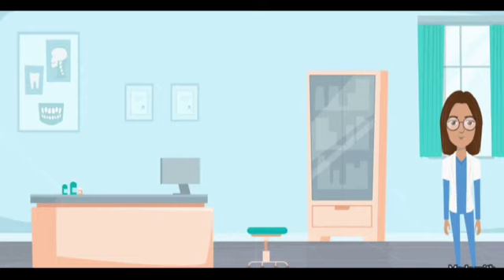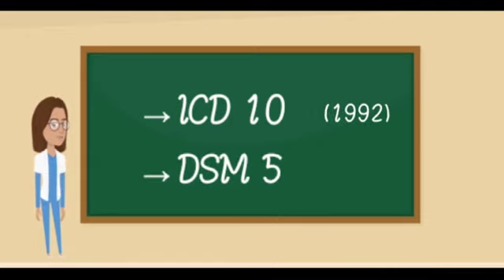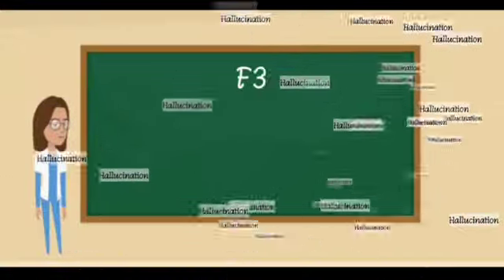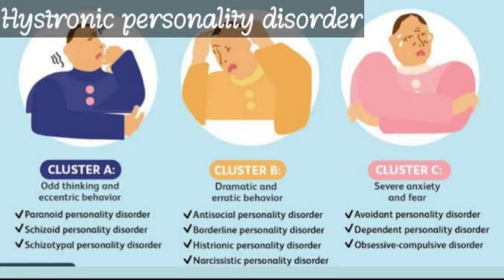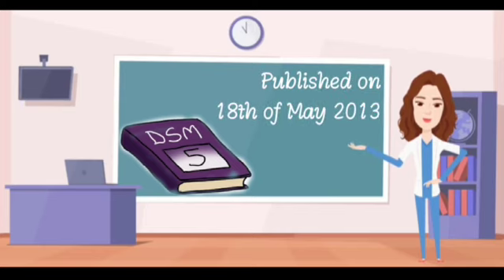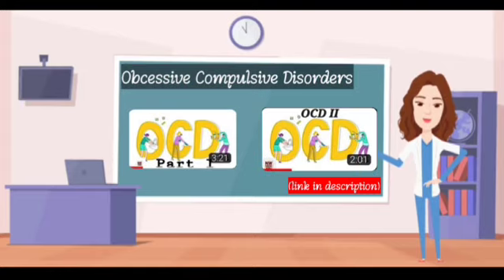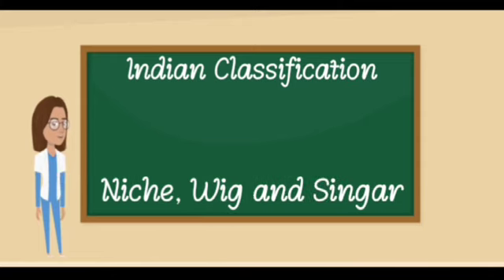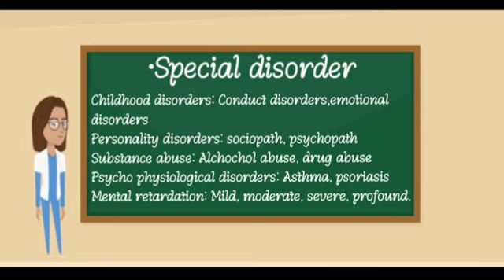Classification of Mental Disorders: ICD-10, DSM-5, Indian classification.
◇Classification is process by which complex phenomena are organized into categories.
◇ICD-10: International Statistical Classification of Diseases And Related Health Problems, 1992. It includes F00 to F99.
◇DSM-5: Diagnostic and Statistical Manual of Mental Disorders. It includes 1.2.1 to 1.2.18.
◇ Indian system: It includes psychosis, neurosis and special Disorders.